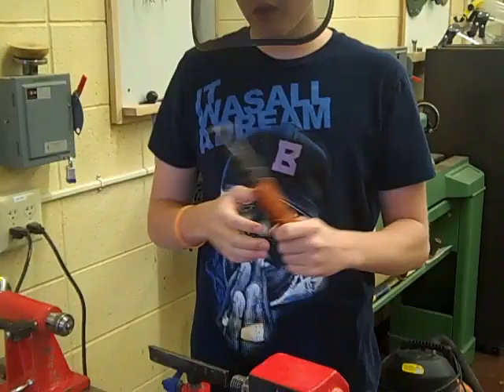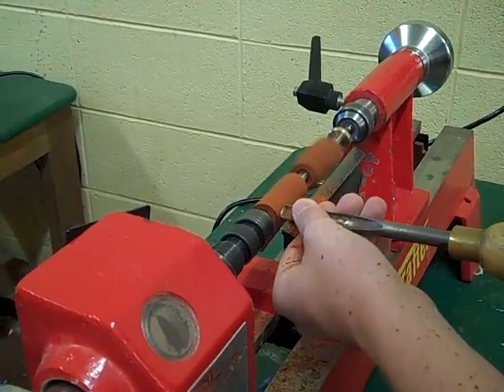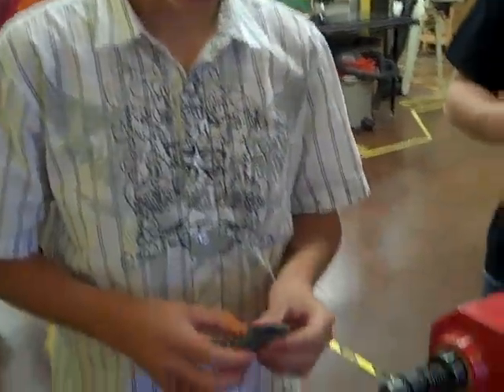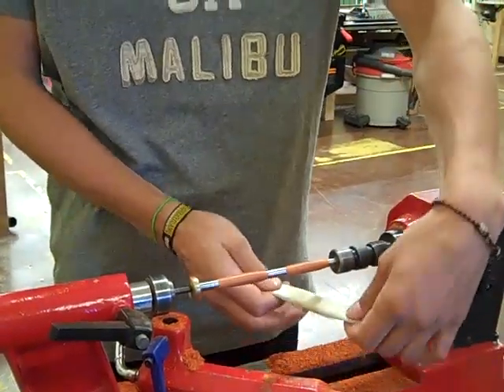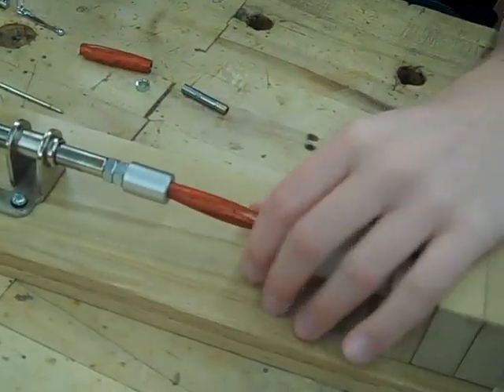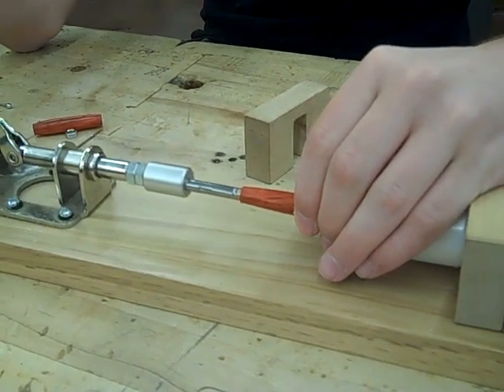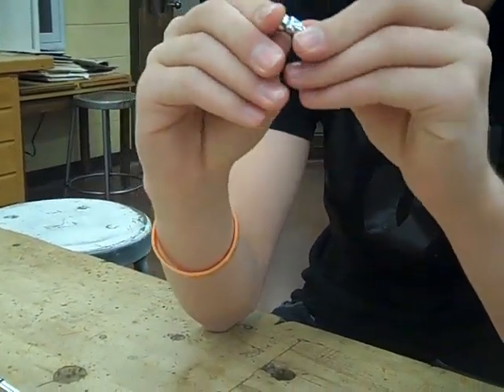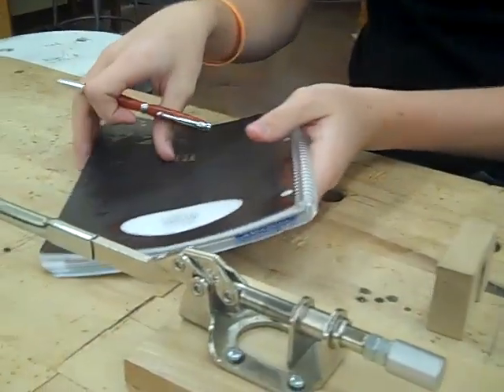Wood Turning Pen Part 2.mp4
Berthoud High Students in Mr. Robb Sommerfeld's Construction 1 class made the Digital Plan of Procedure for the Turned Pen wood project.  These are graded projects that demonstrate proper wood working skills and some mistakes that others can see not to repeat.

Students:Do not hit any metal on the mandrel when turning!!!  Watch the profile of the tool and how it makes contact with the wood for best cutting.

Berthoud High School students made a digital woodworking tutorial for the Plan of Procedure for the wood project called "Turned Pen". Some of the wood is culled lumber, Pine Beetle kill, or can come from deconstructed structures in the local area worked on by the National Center for Craftsmanship. The students learn about how to do wood working sustainably.

All of the students in Construction 1 are beginning wood workers and have had only two weeks to work on this project at the beginning of the semester. This includes learning about Plan of Procedure, storyboards, Flip digital video camera use, digital video editing and uploading. All of this combines to make for rich experiential learning.